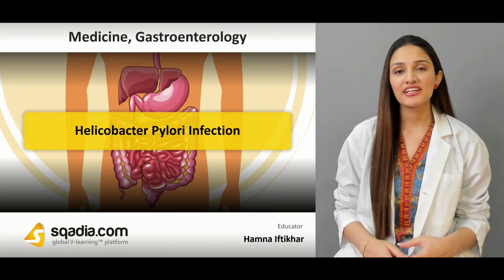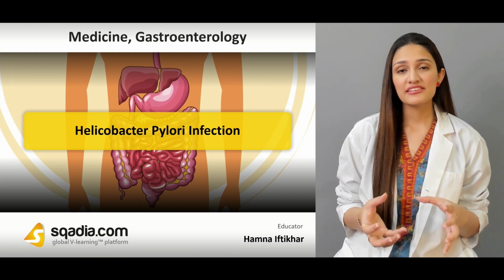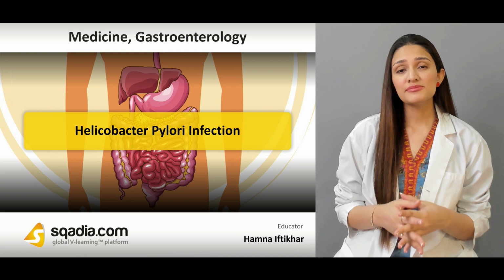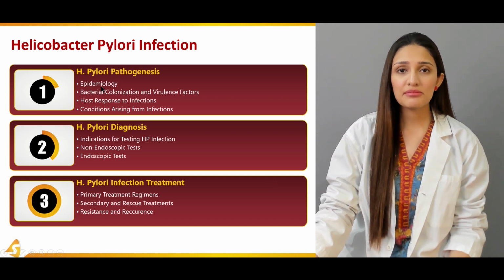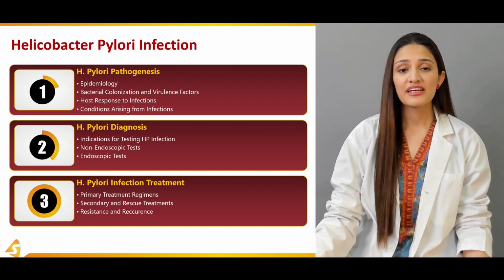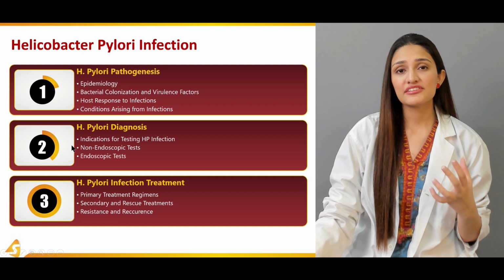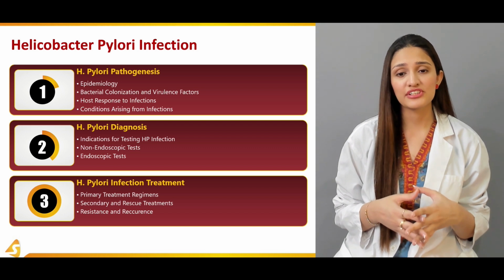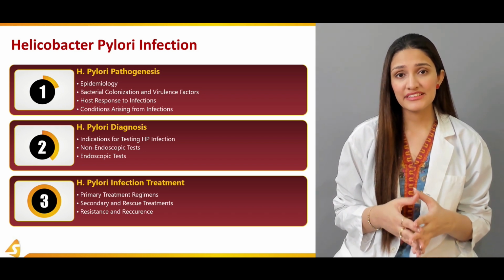Helicobacter Pylori Infection | Introduction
Have an understanding of helicobacter pylori infection in this sqadia.com medical video lecture. Emphasis is given on how bacterial colonization progresses and what is the host response to infection. Diseases such as chronic active gastritis, gastric lymphoma, and idiopathic urticaria are also discussed in great detail. Moving onward, an important aspect of this lecture is the elaboration of endoscopic and non-endoscopic methods for diagnosis of H. pylori infection along with primary and secondary treatment regimens.

▬ 📌 H. Pylori Pathogenesis ▬▬▬▬▬▬▬▬▬▬
Expression of bacterial colonization of H. pylori increases when it is exposed to low pH. Lewis, class II MHC, TLRs are the receptors that help in the binding of bacteria to host cells. Alongside, diagrammatic elaboration is also given. After the bacteria has invaded the host and caused infection, then what is the host's response to infection comes under consideration. Gastric epithelial cells are also involved in host response. Chronic active gastritis, gastric lymphoma, Raynaud’s, migraines, and idiopathic urticaria are some of the conditions arising from H. pylori infection. Detailed discussion on some more diseases is also given in the lecture.

▬ 📌 H. Pylori Diagnosis ▬▬▬▬▬▬▬▬▬▬
Non-endoscopic methods used for the diagnosis of H. pylori include serology, urea breath test, and stool antigen test. The advantages and disadvantages of these tests are also highlighted. Moreover, endoscopic methods with their advantages and disadvantages discussed here include histology, rapid urease test, culture, and PCR assay.

▬ 📌 H. Pylori Infection Treatment ▬▬▬▬▬▬▬▬▬▬
Primary treatment regimens reveal triple therapy, sequential therapy, and quadruple therapy as well and their eradication rate is also highlighted. Following this, secondary treatment is pursued which encompasses concomitant therapy, levofloxacin-based therapies, and rifabutin triple therapy. After that comments are given on the rescue regimen.